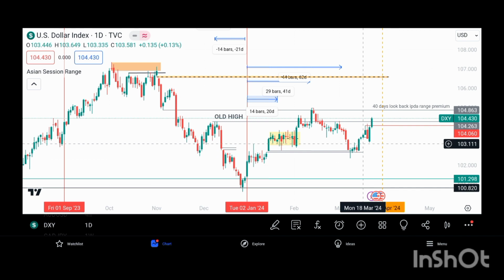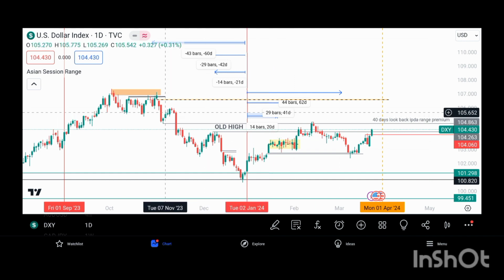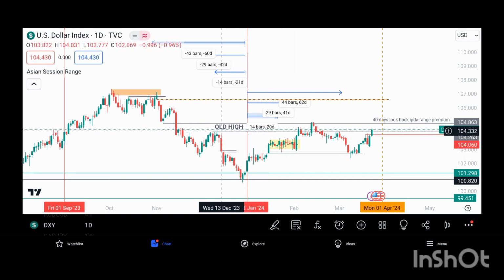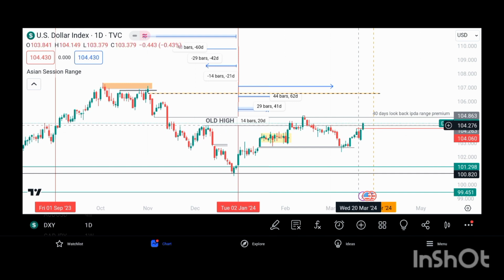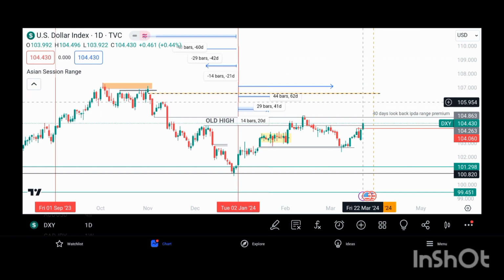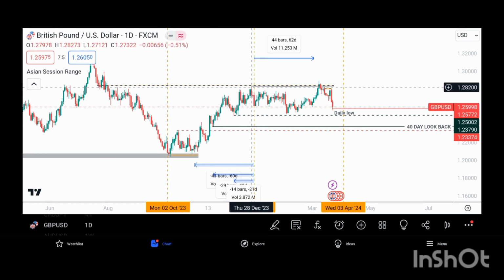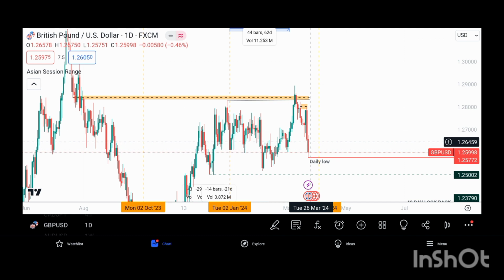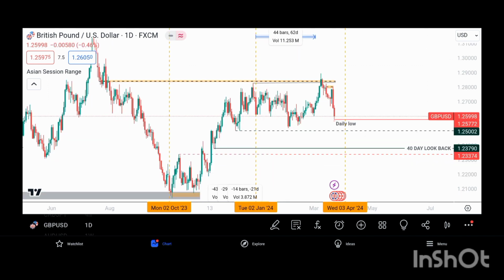MY VIEW NEXT WEEK,